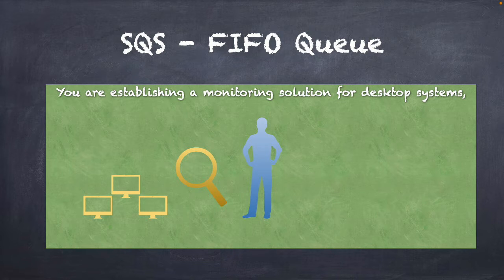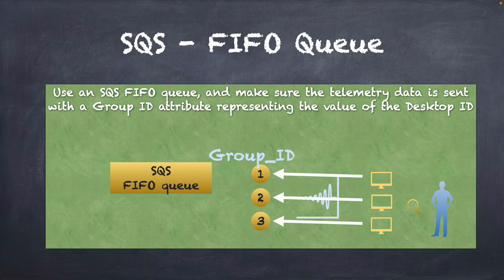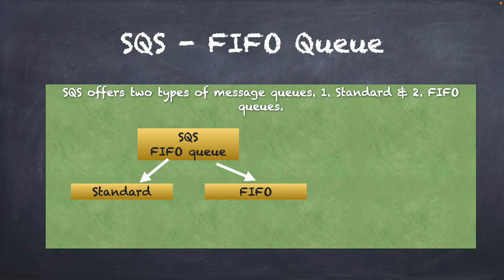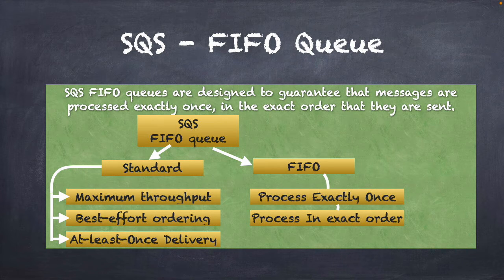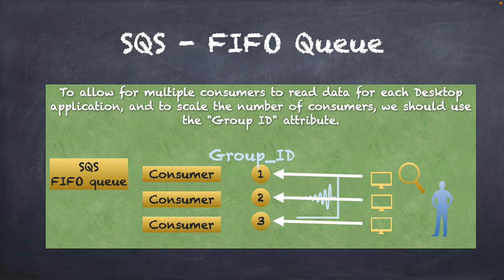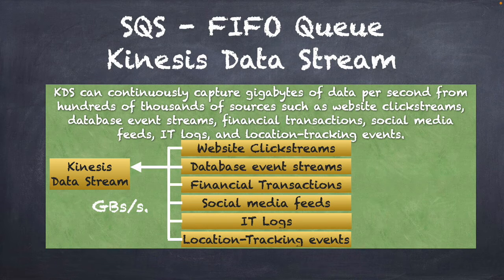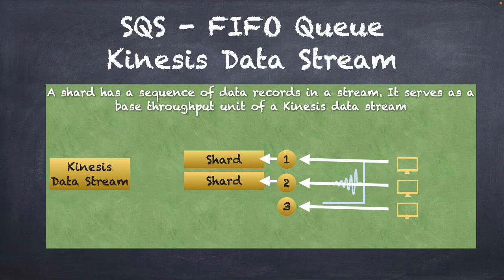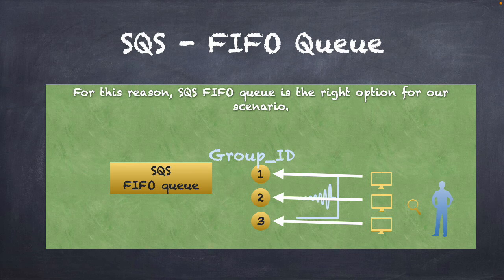SQS FIFO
AWS Solutions Architect Exam scenario - AWS SQS FIFO Queue